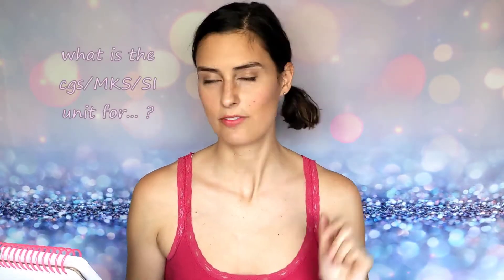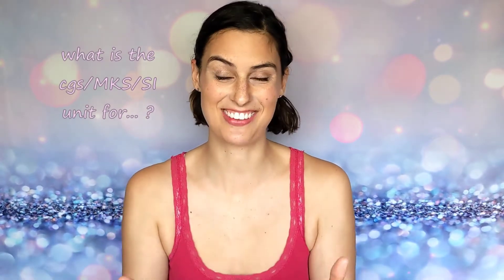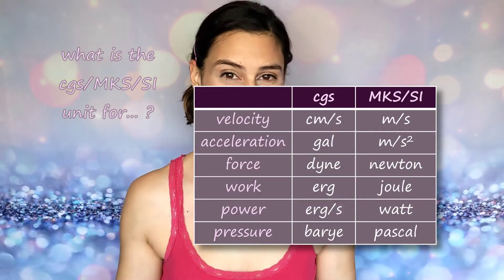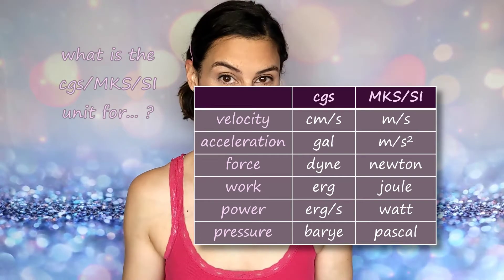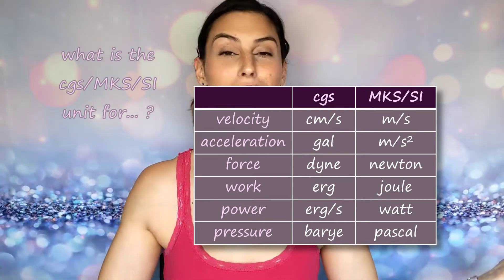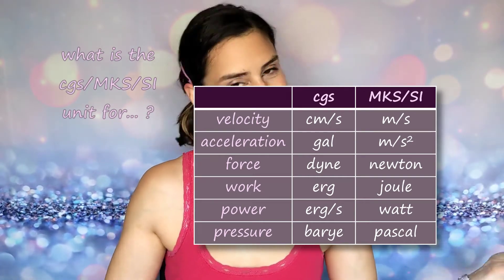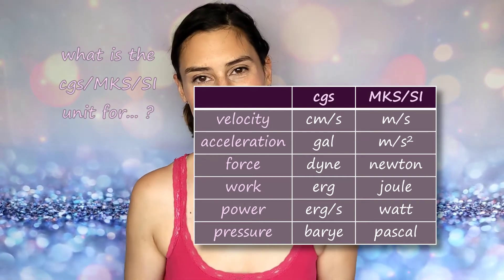Units in Astronomy: Explained!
Astronomy is known for having some esoteric units--is a parsec a distance or a time? How about a light-year? While the SI system is often used, there are some more logical units that come up frequently in astronomy. And some less logical ones--why can't we stop with the cgs system already?? Let's dive into these frequently asked questions about units in astronomy!

what is cgs? what is MKS? how is MKS different from SI? what units are used in astronomy? why do astronomers use astronomical units? how many astronomical units is earth from the sun? when was the astronomical unit invented? what is a parsec? what is a light-year? what are the astronomical units for each planet? what angle units are used in astronomy? what are the units of brightness in astronomy? when to use what units?

00:00 hi!
00:12 what is cgs?
00:27 what is MKS?
00:39 how is MKS different from SI?
01:46 what is the cgs/MKS/SI unit for...?
02:00 what units are used in astronomy?
03:05 why do astronomers use astronomical units?
03:38 how many astronomical units is earth from the sun?
04:08 when was the astronomical unit invented?
04:54 what is a parsec?
05:24 what is a light-year?
06:00 what are the astronomical units for each planet?
06:26 what angle units are used in astronomy?
07:51 what are the units of brightness in astronomy?
09:07 when to use what units?